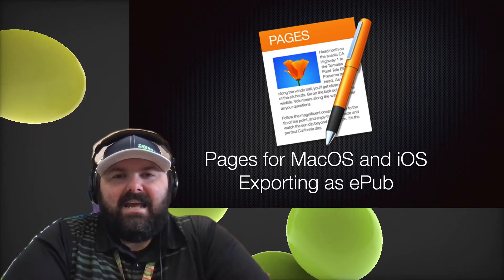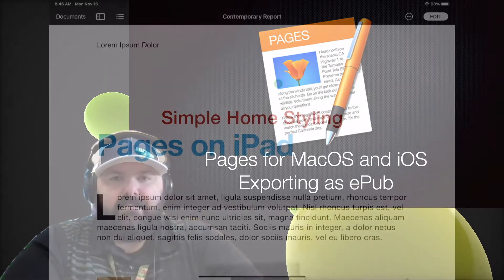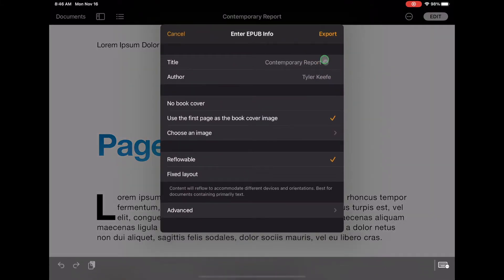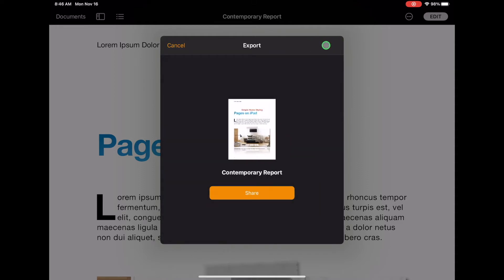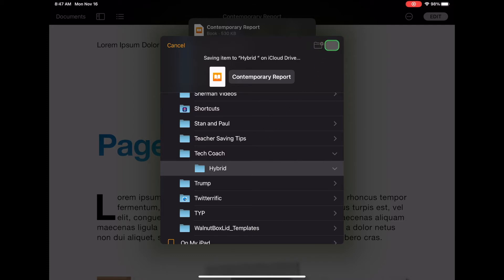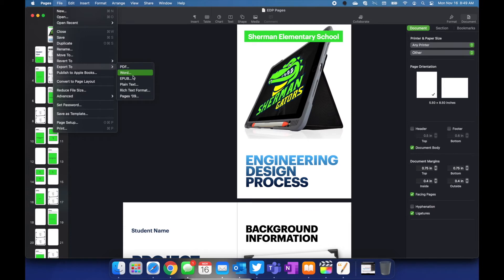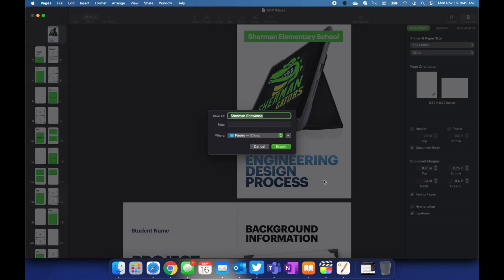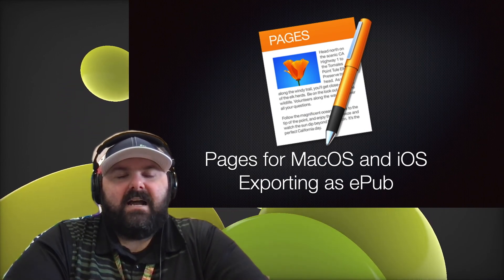Export Pages to Apple Books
This video goes over the "How-To" export a Pages document to an ePub for viewing.